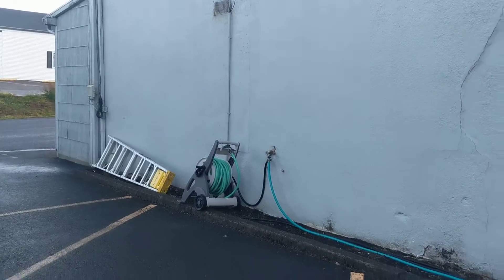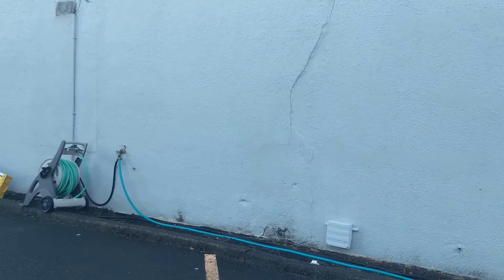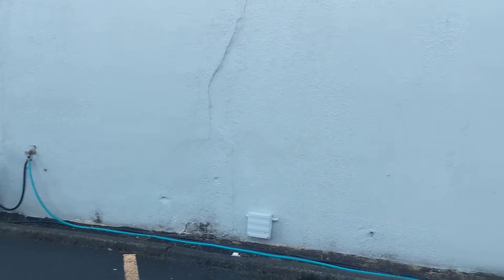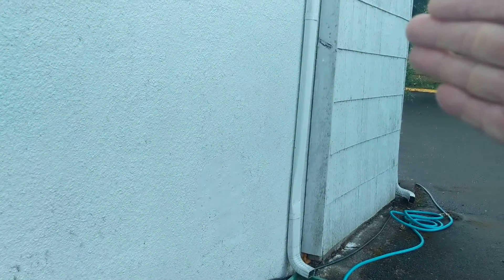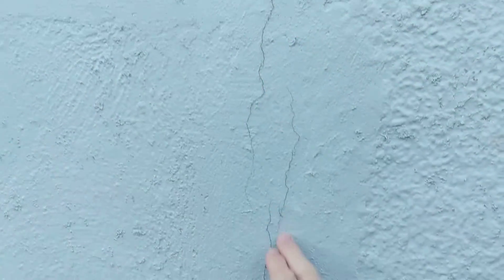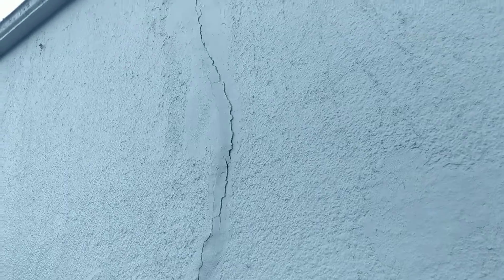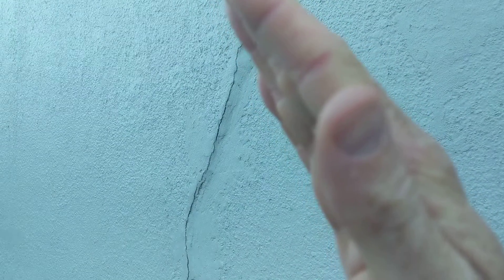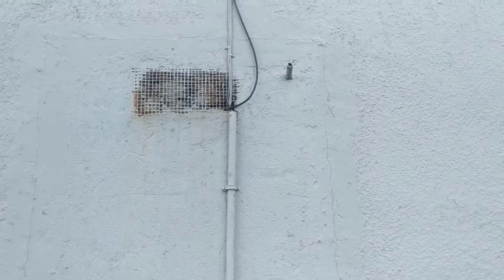Lincoln City Rear Wall Evaluation